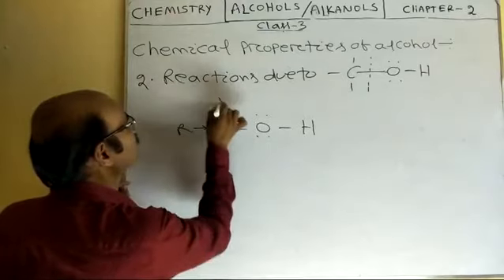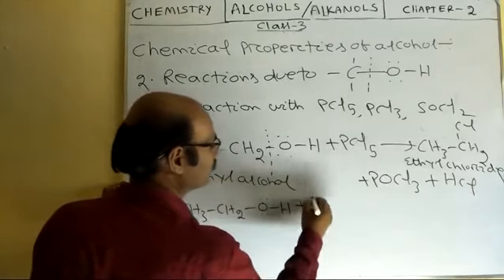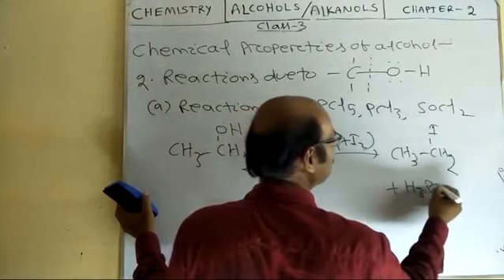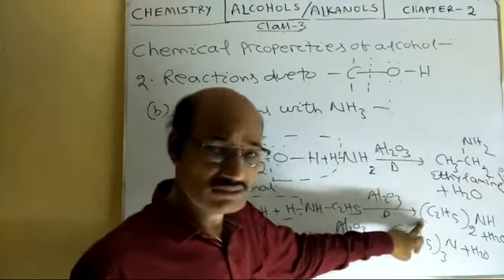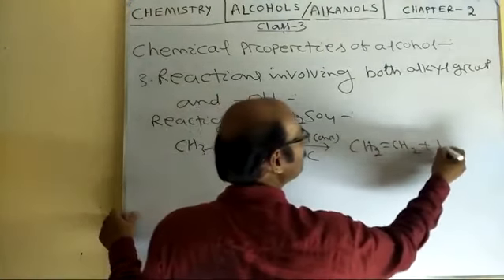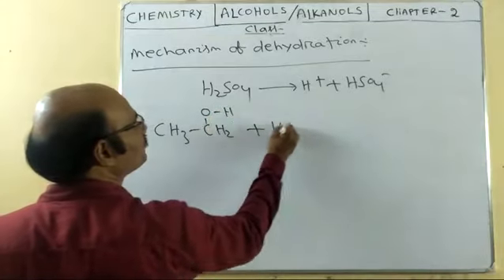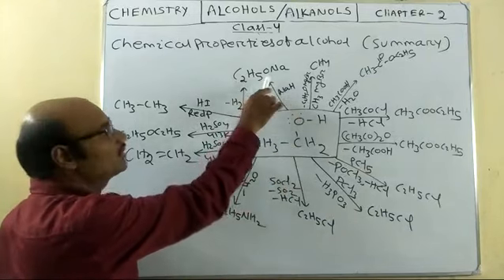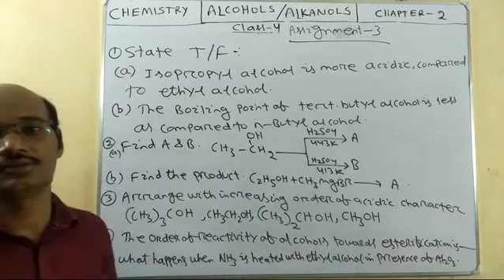Chemistry, Class -12. Alcohol chemical properties -2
Bhagabana Muni, Chemistry